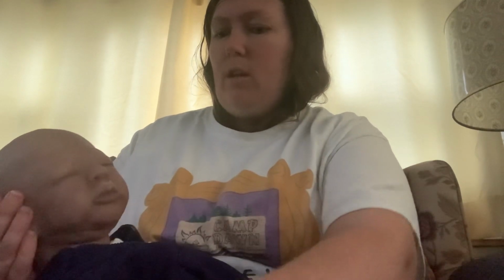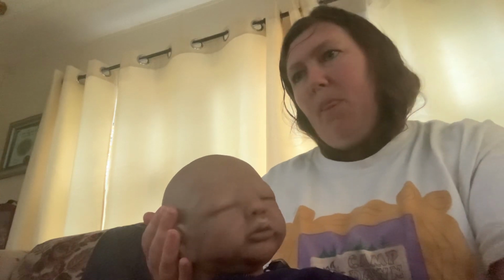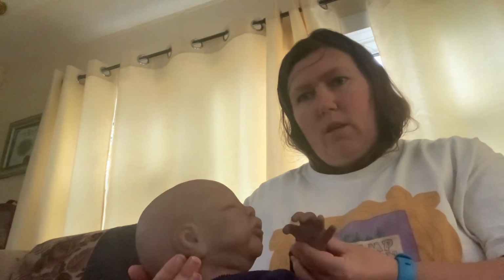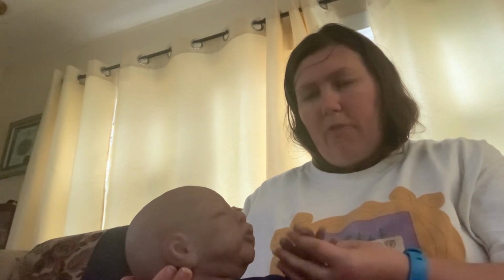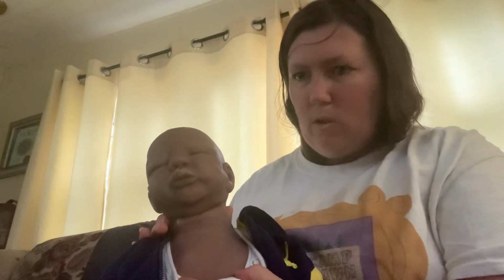New Reborn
New Rebor name, Mikel who is a full body silicon. I had him for two weeks now I tried to make a bottle being my first got him, but did not work out so this is the timer try to talk about him ￼￼